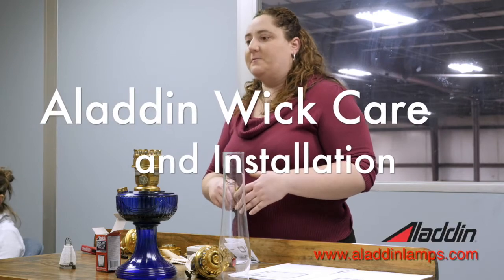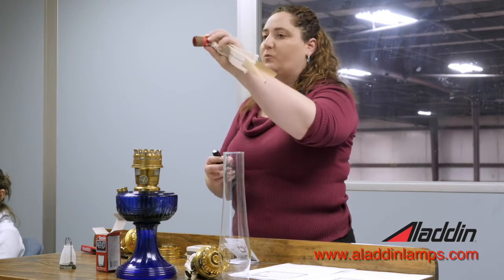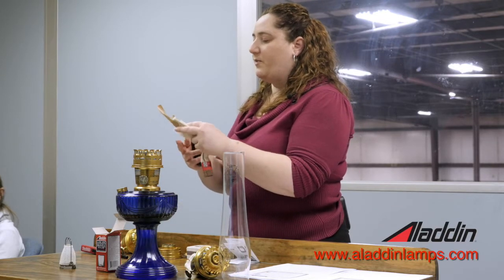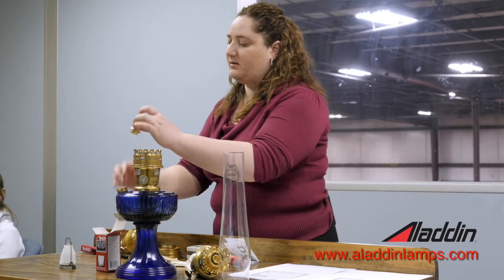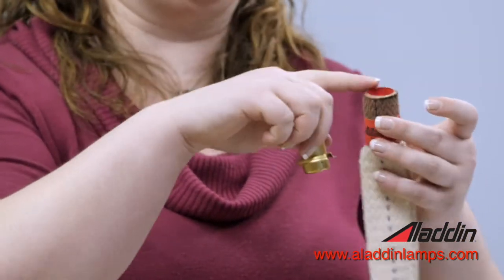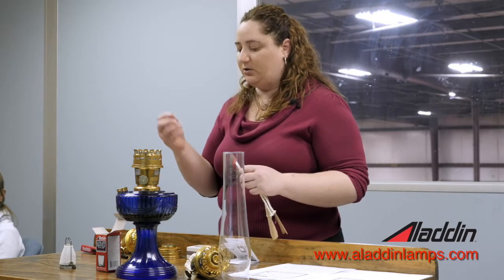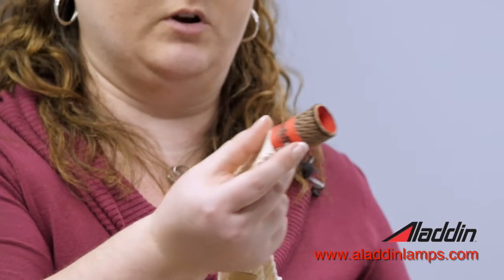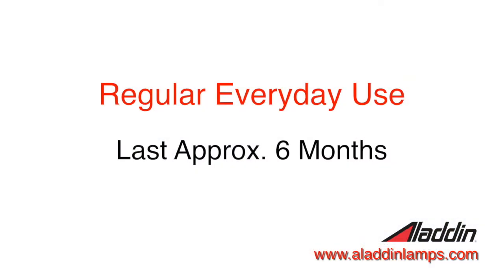Aladdin Wick Care and Installation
Instructional Video Showing Aladdin Mantle Lamps Burner Wick Care and Installation